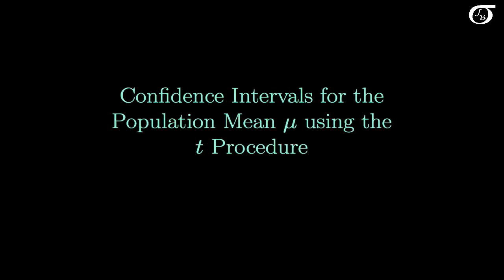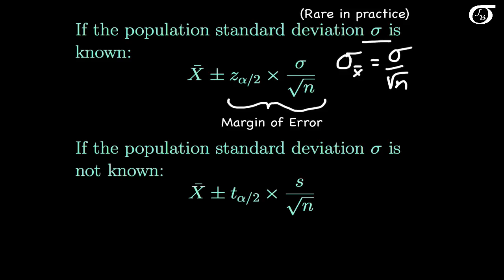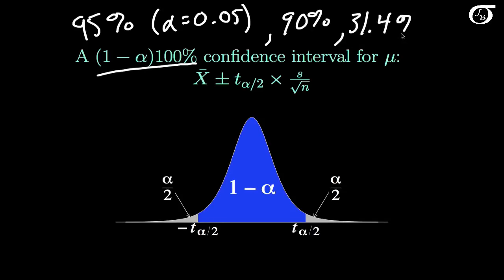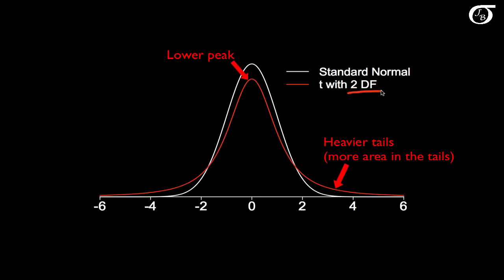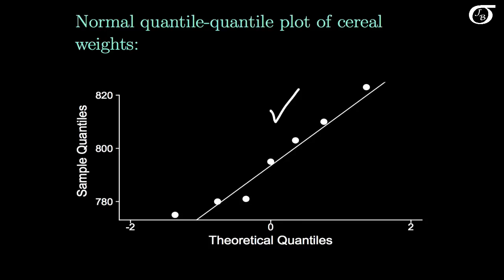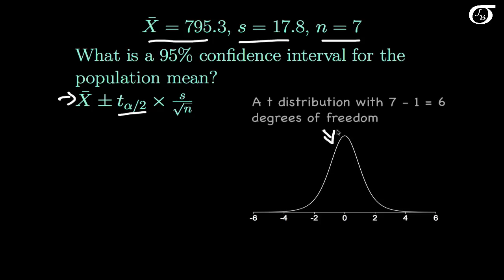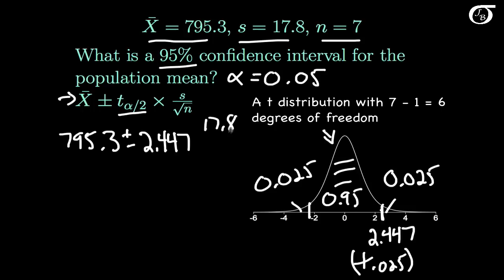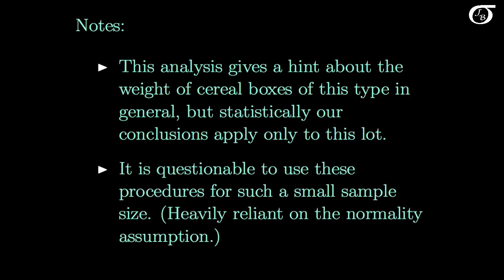Confidence Intervals for One Mean: Sigma Not Known (t Method)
Introduction to confidence intervals for mu based on the t distribution.  These methods are appropriate when we are sampling from a normally distributed population and the population standard deviation (sigma) is not known.

The cereal data used in this video is real data from a sample of 7 cereal boxes I purchased one day.  The boxes had a stated weight of 750 grams.  (I've changed the story slightly in the video, but it is real data.)

For those that use R, below is the R code to find the values given in the video.

With 6 degrees of freedom, the t value with an area of 0.025 to the right (and thus an area of 0.975 to the left), can be found with:
qt(.975,6)
[1] 2.446912